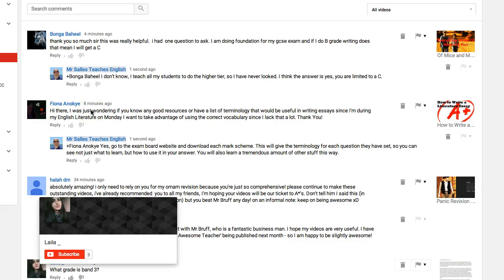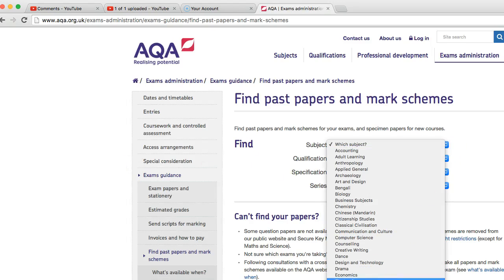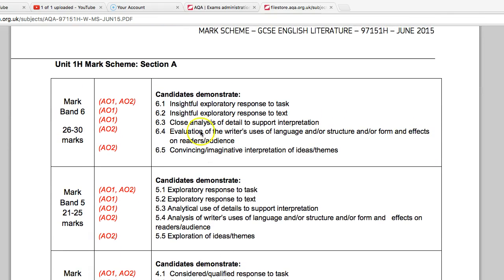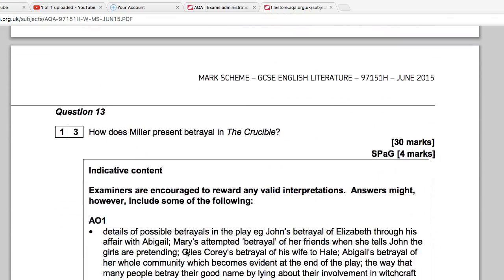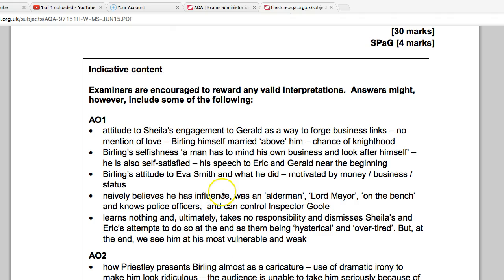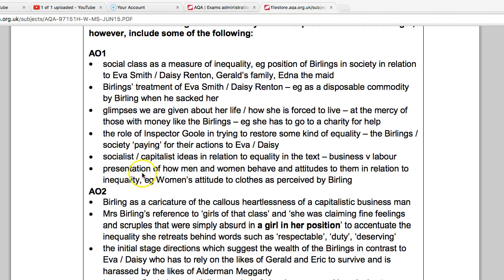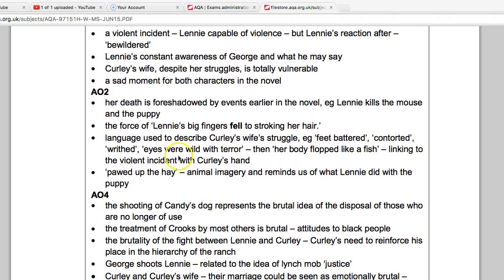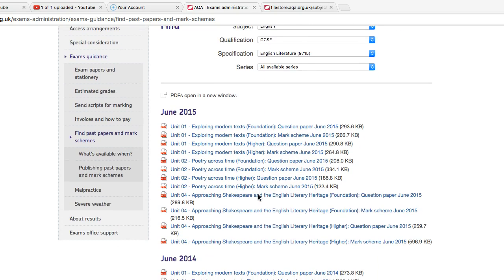What Vocabulary Gets Grade 9?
I use the AQA website to show you how to quickly read the mark scheme to get grade 9.